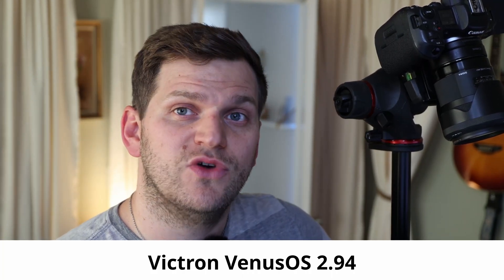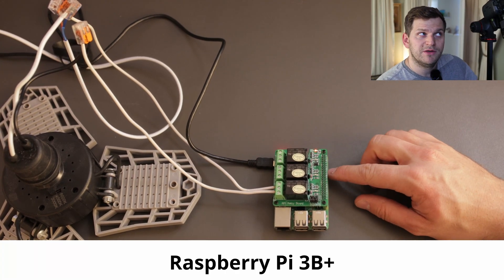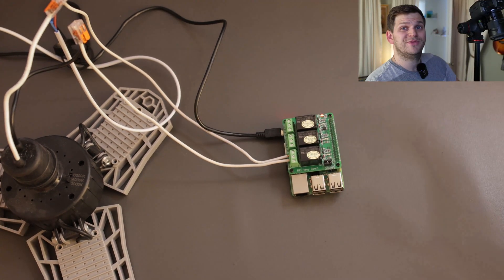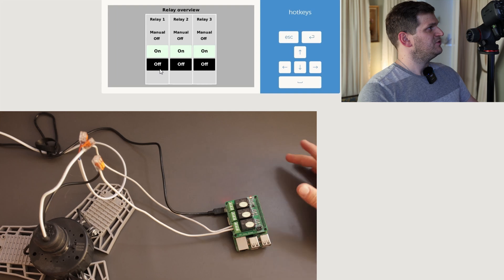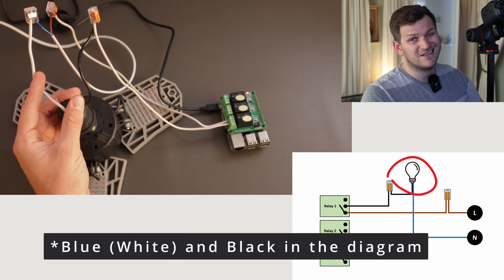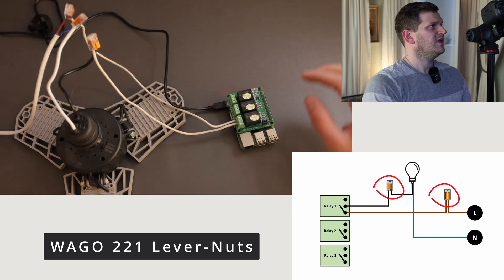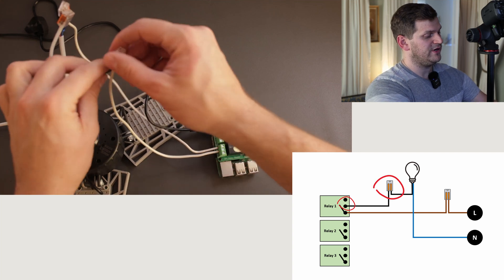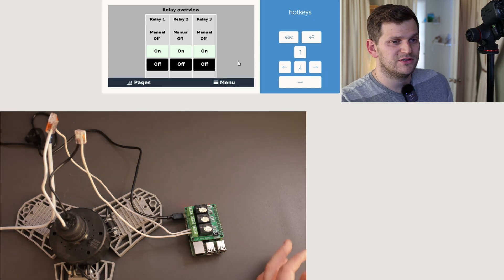Victron VenusOS & Raspberry Pi | Relay Board | Test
Let’s test the Relay Board and connect a light bulb to it! My setup might look complicated but I hope the diagram I added in the video makes it easier to understand how this works in general!

WAGO 221 Lever-Nuts

KEYESTUDIO 5V DCAC 4-Channel Relay

WEIZE 12V 100Ah LiFePO4 Lithium Battery
Renogy Deep Cycle AGM Battery 12 Volt 100Ah

8mm 5/16“ Copper Core Nickel-Plated Terminal

Cable Lug Crimping Tool

Timecodes
00:00 - Intro
00:36 - Explain Relay Board
01:55 - Disclaimer
02:06 - Test Setup
03:06 - Marker 3
04:17 - It Works!
04:36 - Summary
04:42 - What's next?
05:25 - Outro